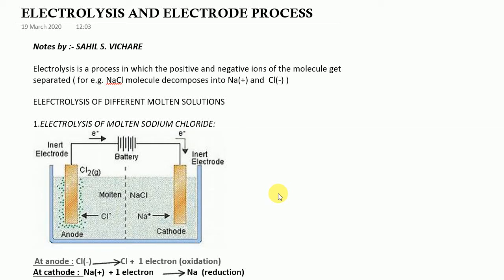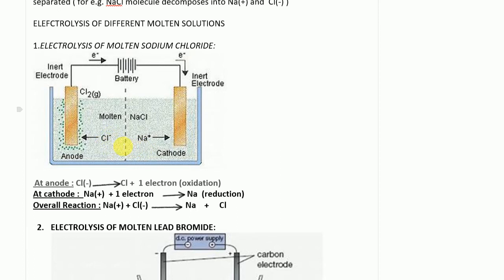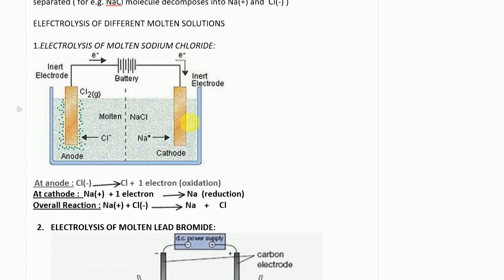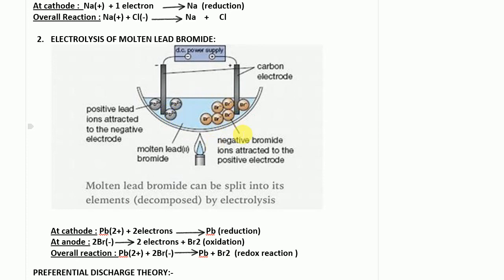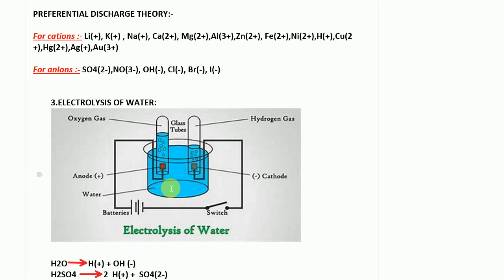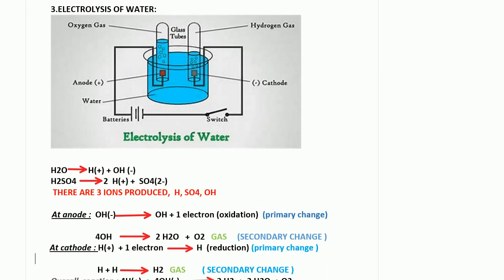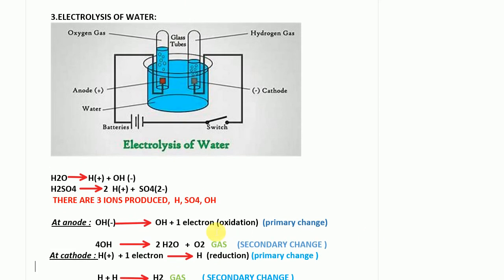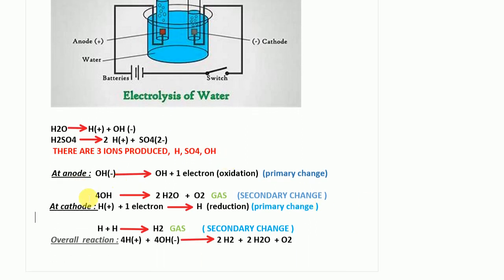ELECTROLYSIS OF WATER || ELECTROLYSIS OF MOLTEN SODIUM CHLORIDE || ELECTROLYSIS OF LEAD BROMIDE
ELECTROLYSIS OF MOLTEN SODIUM CHLORIDE
ELECTROLYSIS OF MOLTEN LEAD BROMIDE
PREFERENTIAL DISCHARGE THEORY
IN THIS VIDEO ELECTROLYSIS OF WATER IS EXPLAINED IN THE END ALONG WITH THE ELECTROLYSIS OF MOLTEN SODIUM CHLORIDE AND MOLTEN LEAD BROMIDE . THIS IS  A PERFECT VIDEO FOR ANY LEARNER AS ALONG WITH THE VIDEO SYSTEMATIC NOTES ARE ALSO PROVIDED FOR BETTER UNDERSTANDING OF THE VIEWER .
PREFERENTIAL DISCHARGE THEORY IS ALSO MENTIONED AND EXPLAINED IN THIS VIDEO.